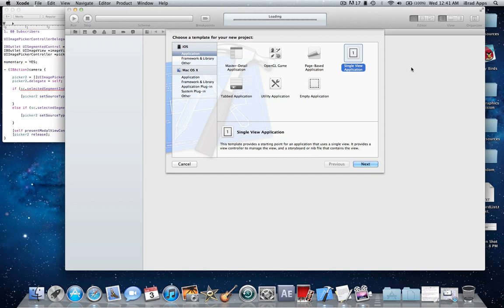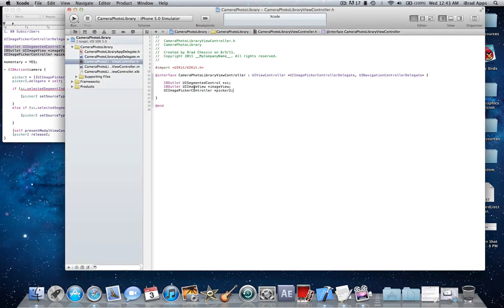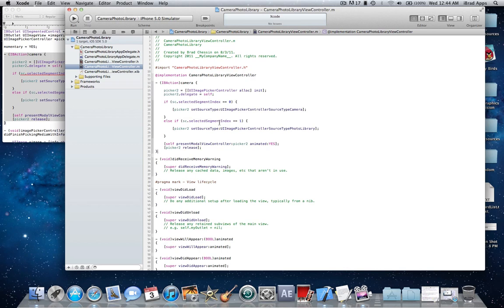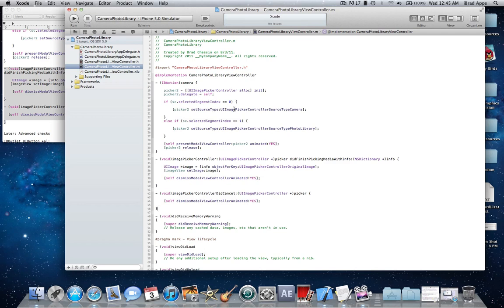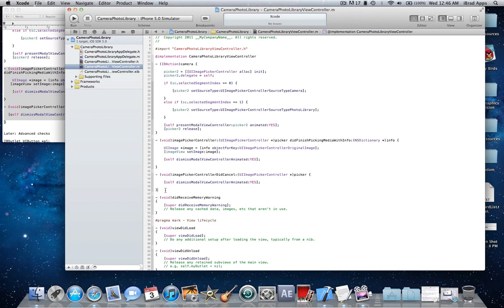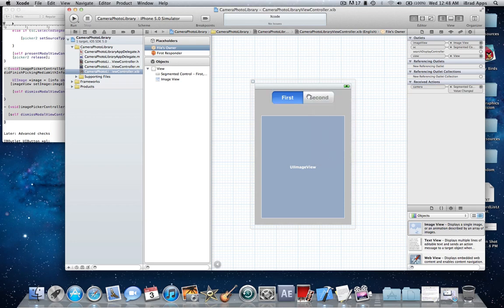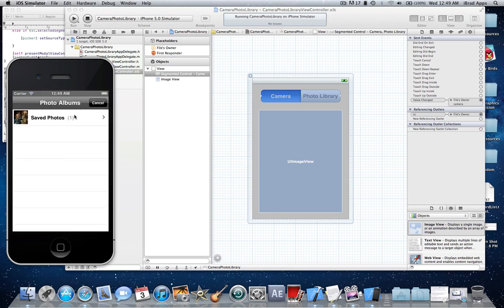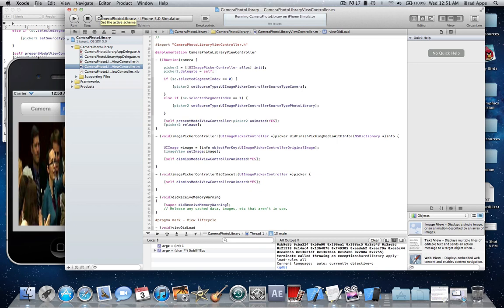Xcode Tutorial 11 - UIImagePickerController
In this tutorial , I explain how to take pictures or choose existing pictures from within your app. Source Code